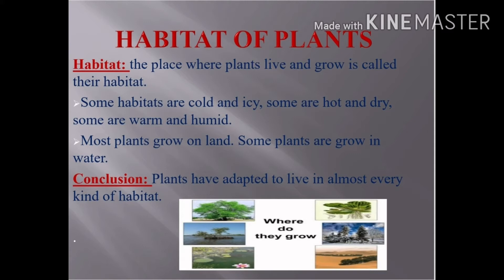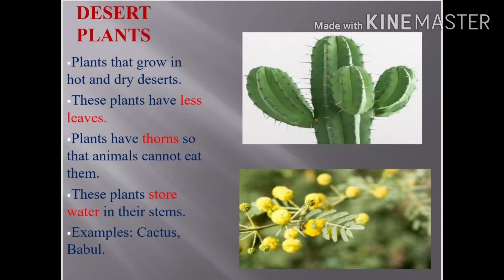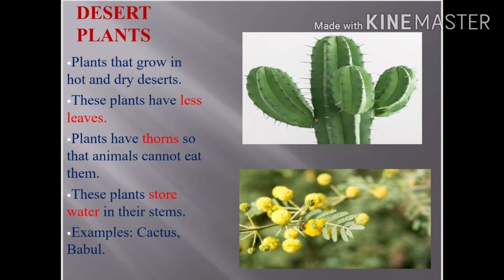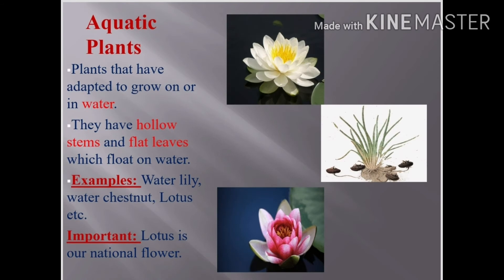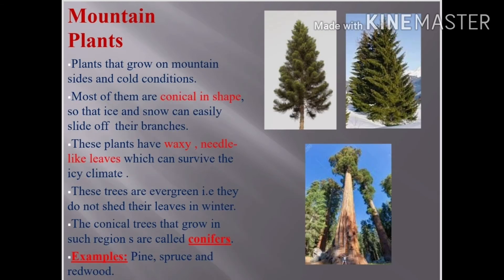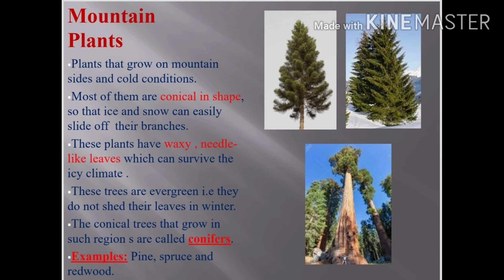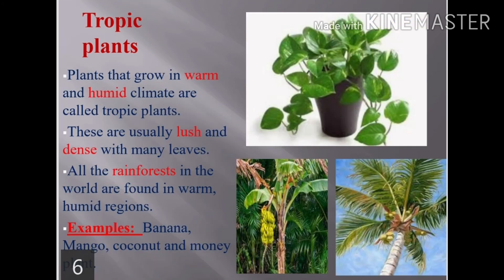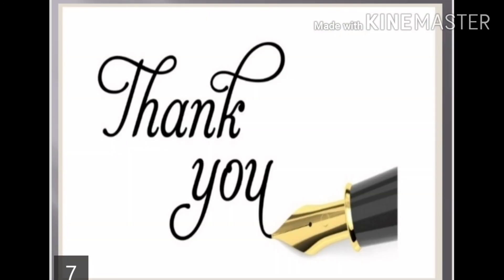CLASS III &IV EVS#CHAPTER 4 PLANTS IN OUR LIVES PART IV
Habitat of plants by Ms Poonam Dhala